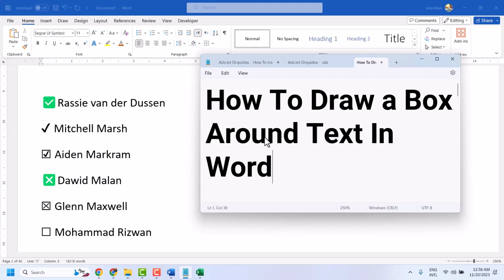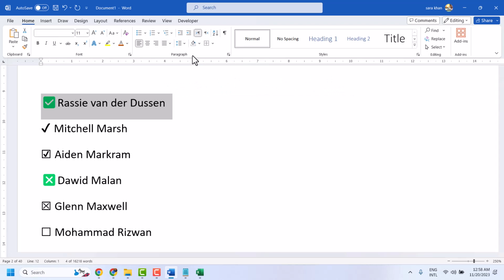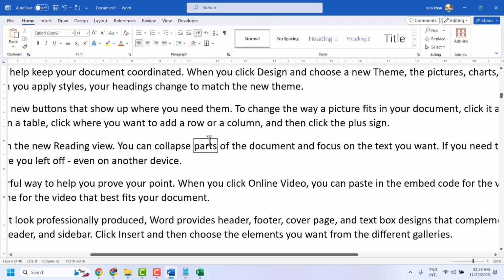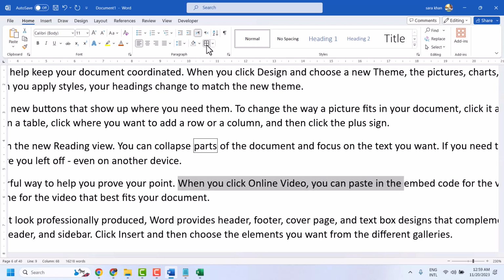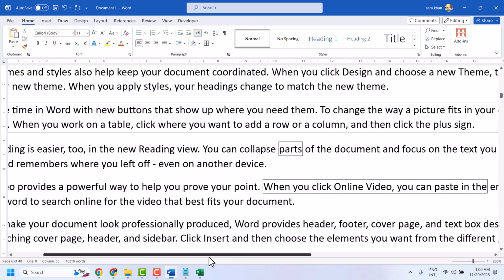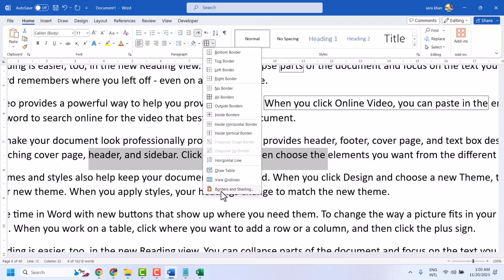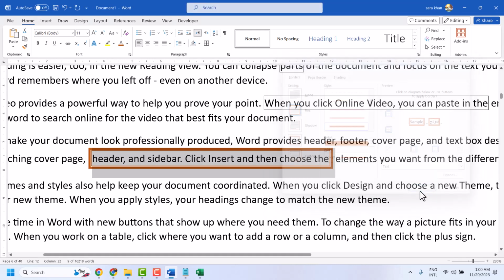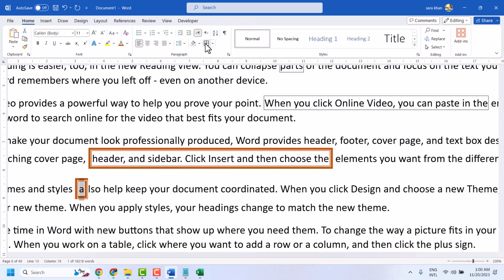How To Draw a Box Around Text In Word